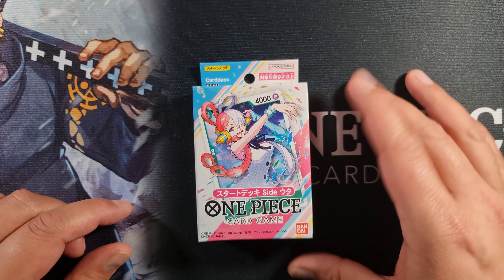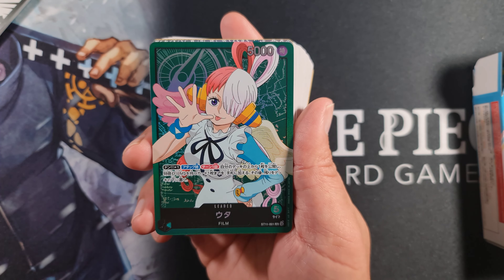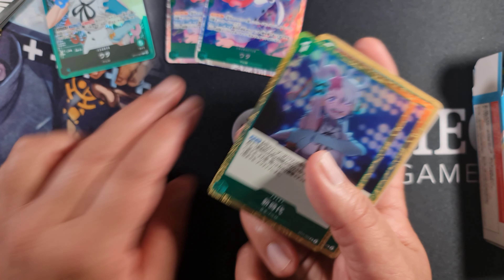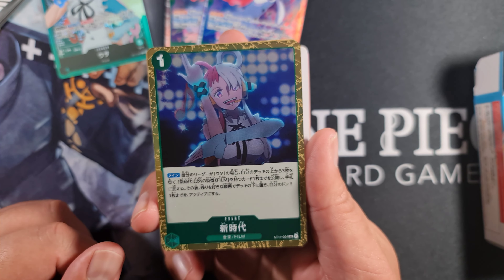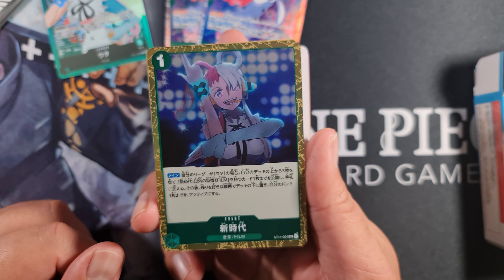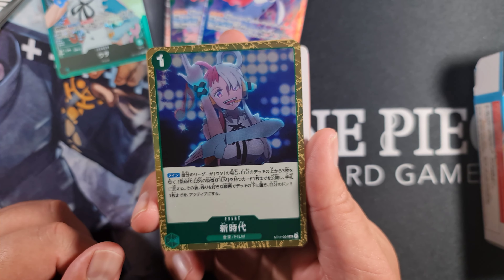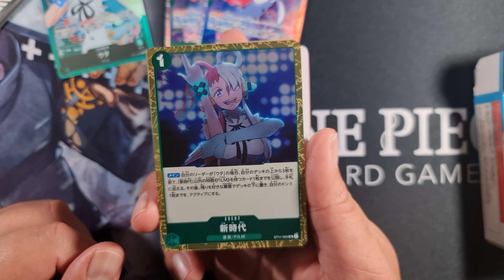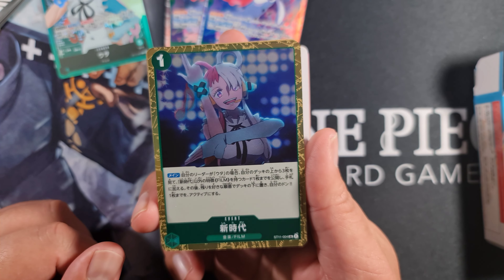One Piece Card Game ST11 Uta Starter Deck Opening